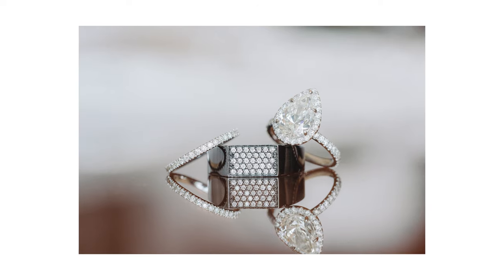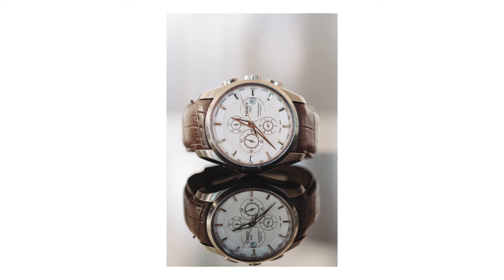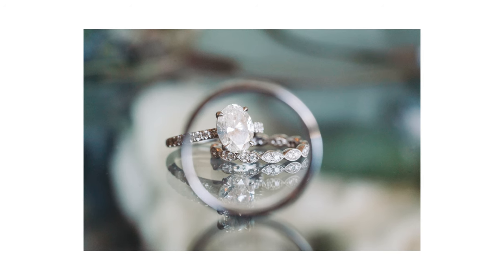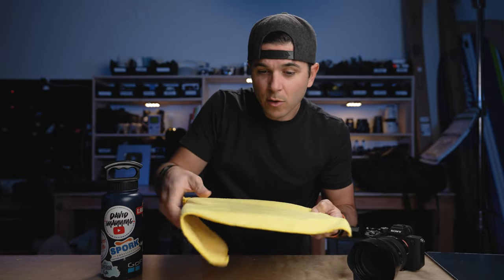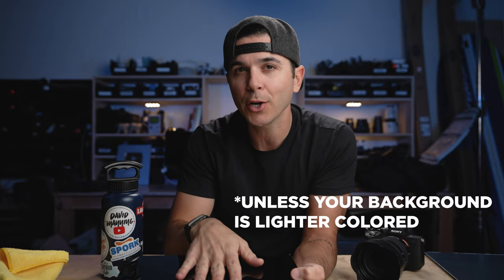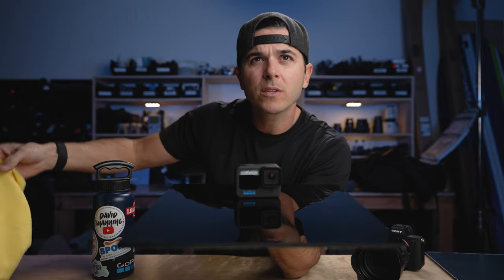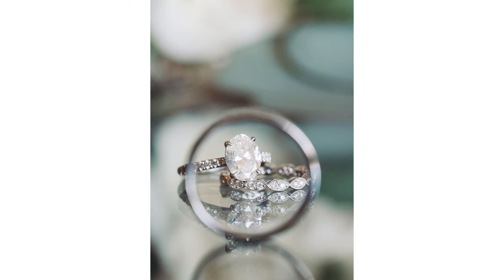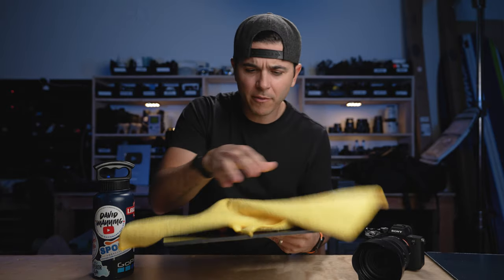Quick and Easy Reflection Photography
📸 REFLECTIVE PLASTIC:
12x12 Black Plastic
24x48 Black Plastic
12x12 White Plastic

CHAPTERS:
00:00 - Intro
00:39 - Sponsor Epidemic Sound
01:54 - The Piece of Kit
03:55 - Background Matters
04:52 - Horizon in Image
05:25 - Any Camera Works